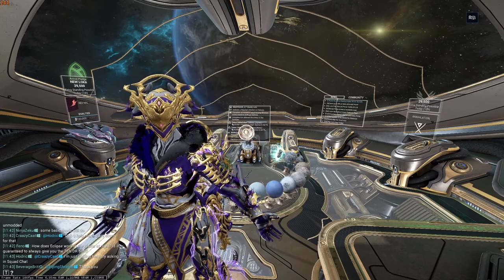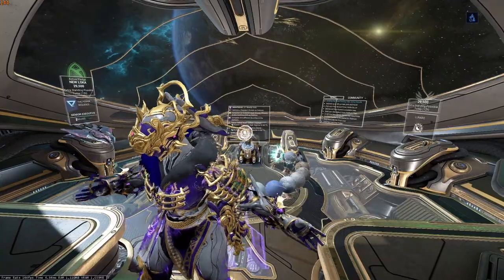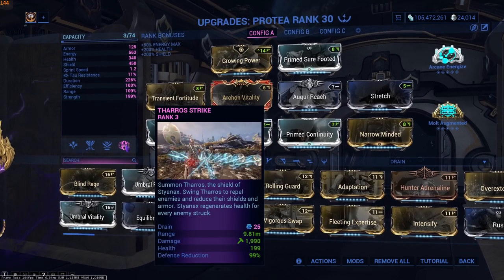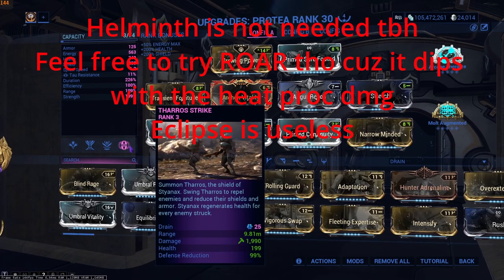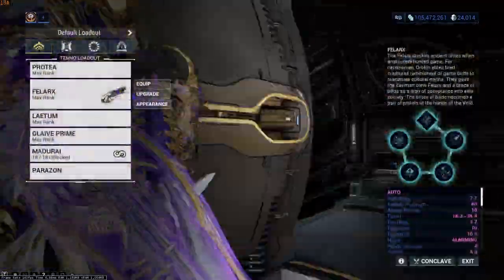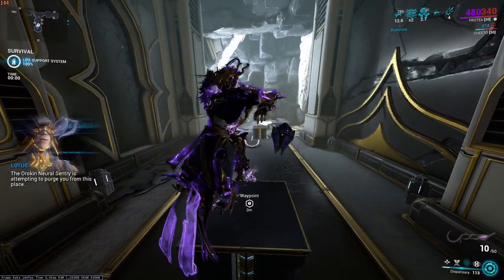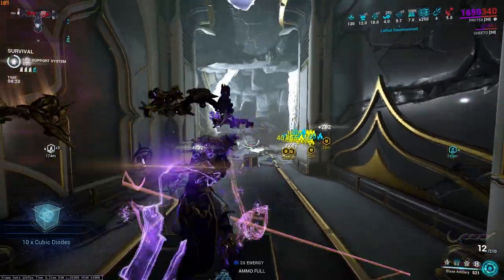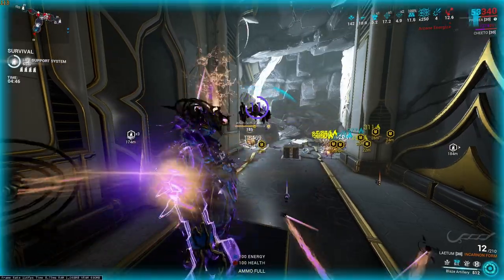Warframe QUEEN OF DAMAGE - Protea Steel Path Artillery build [LUA SURVIVAL]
Showcasing a build which is perfect for the new lua survivals and all other survivals on steel path. Protea is too forgotten.
Have fun almost AFKing through missions while her aimbot turret wrecks everything
My discord - TRiX# 3419 (remove the space between # and the numbers)